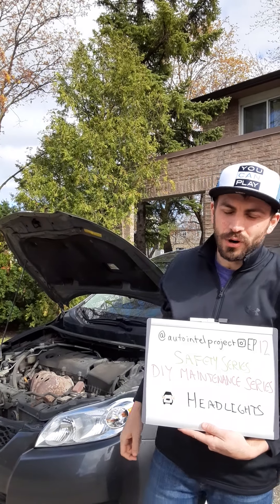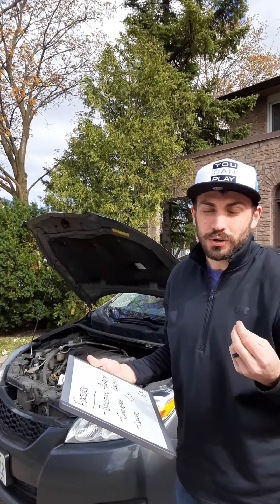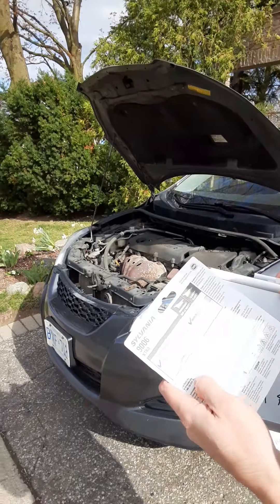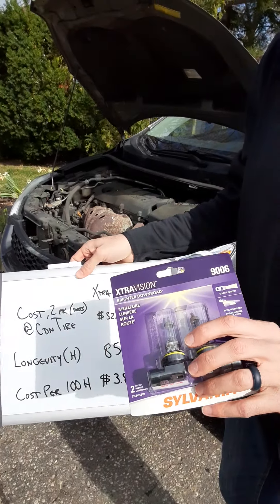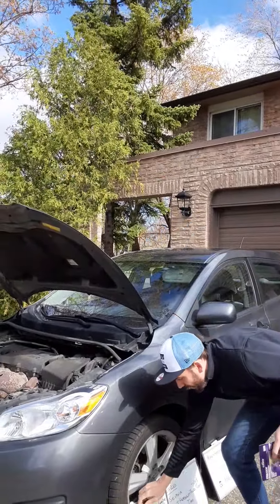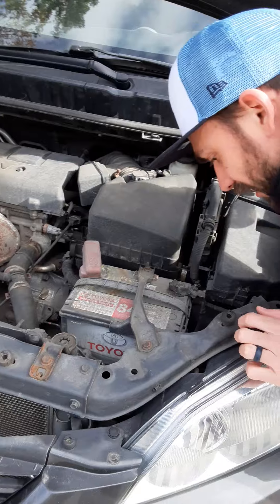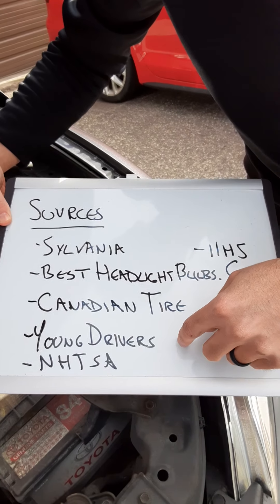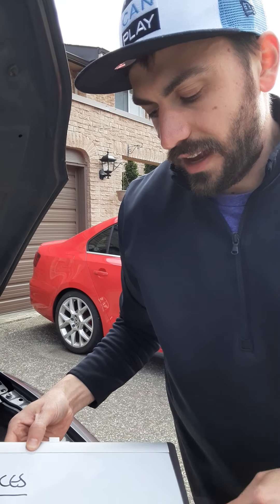Episode 12: Headlights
Another safetyseries and DIYMaintenanceSeries episode... we focus on headlights.

Includes:
- Considerations for picking headlights
- Safety considerations
- True cost of a headlight bulb